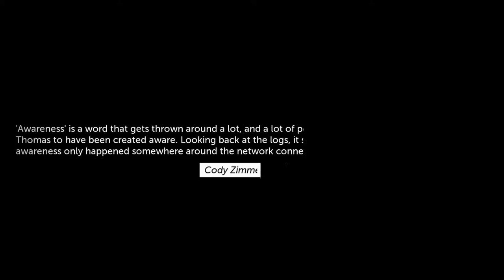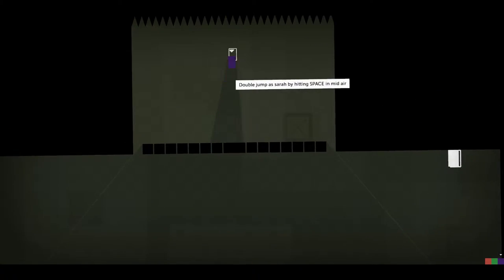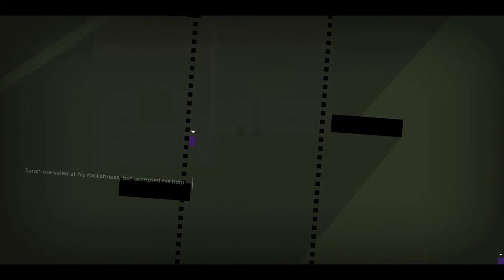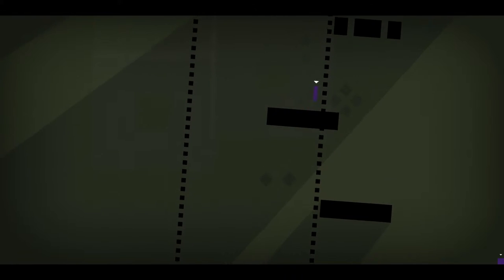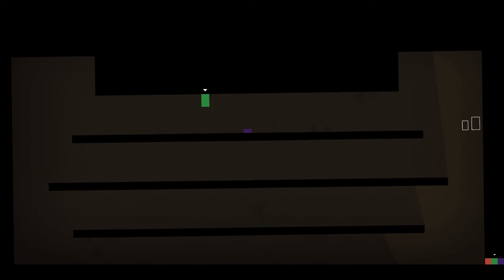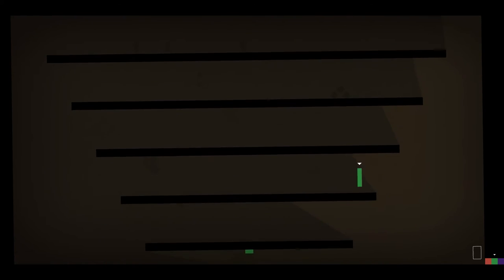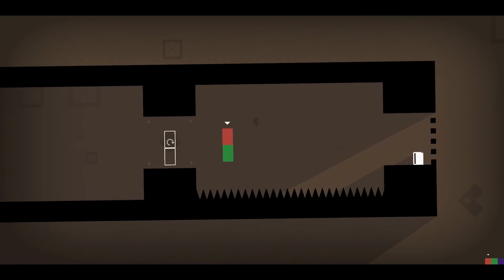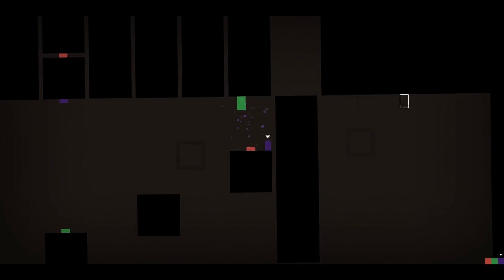Swordfish Plays Thomas Was Alone :: Episode 6 - Snobby Sarah and the Fountain of Wisdom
Sarah isn't the nicest rectangle we've met so far but she leads us to something invaluable. The internet. Where's there's cats that can't spell, arrows to the knee, and cake that is really a lie.

Thomas Was Alone is a minimalist game about friendship and jumping and floating and bouncing and anti-gravity.